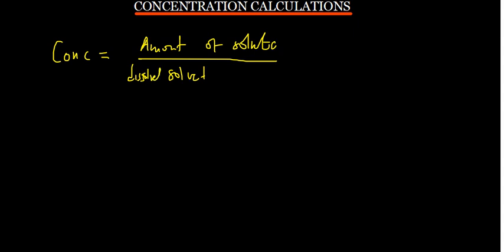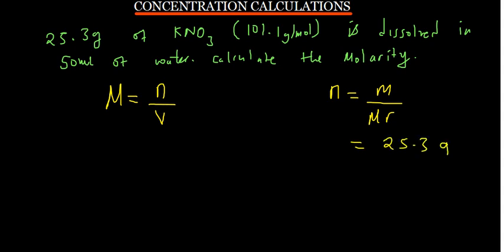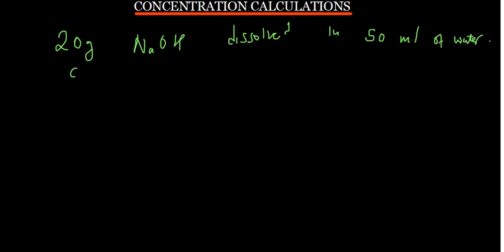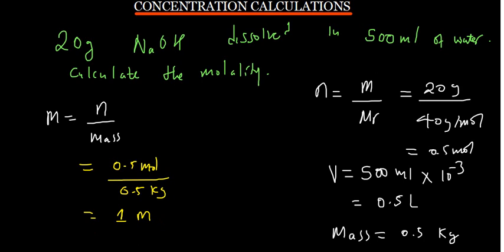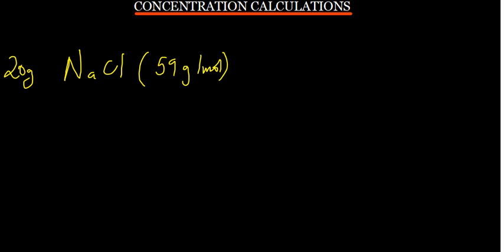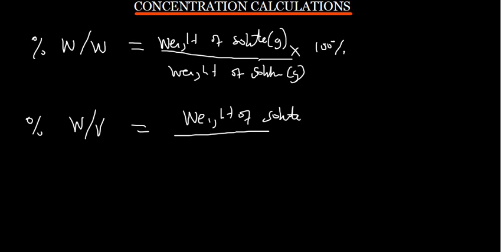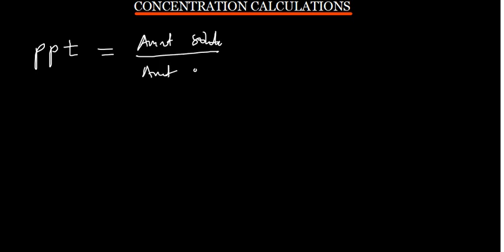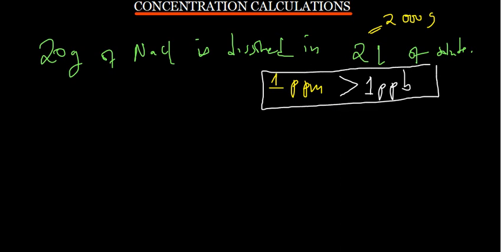CALCULATING CONCENTRATION|| CHEMISTRY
molarity, molality, formality, normality, parts per million